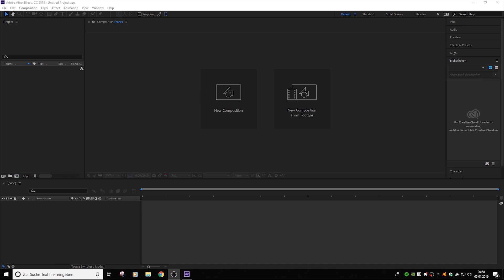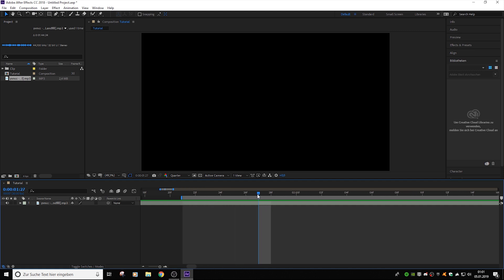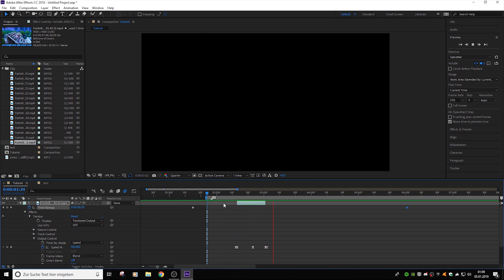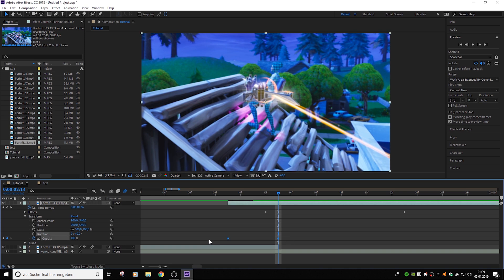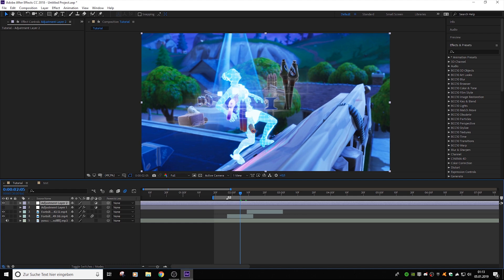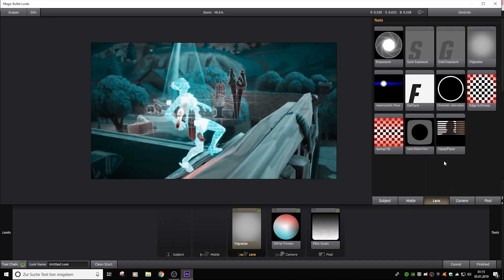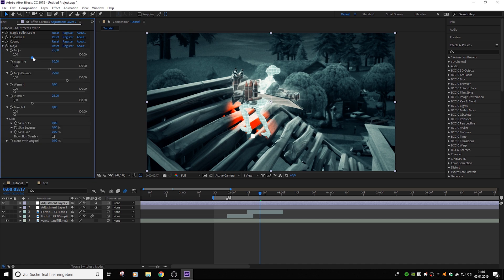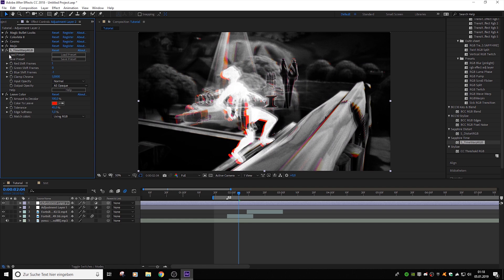How to make a Fortnite Edit / After Effects Tutorial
Read Descripton Please.

Sooo alot of people asked to make a Tutorial but since my main language is german this was kinda hard for + its the first time im doing something like this so you guy's better don't bully me you fucks :D i know my voice sounds like a young motherfucker but w/e hope this Tutorial helps you if so drop a like and click on the bell to be always notified , thanks for watching.

►Steam : Yo im Jesus